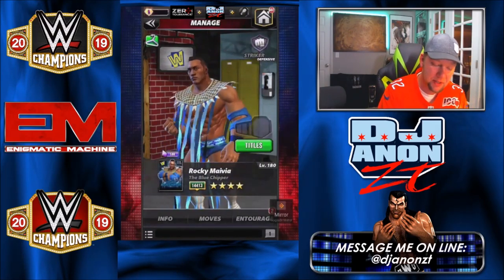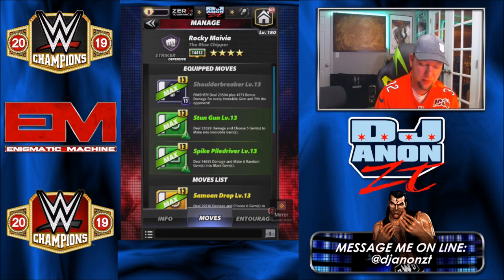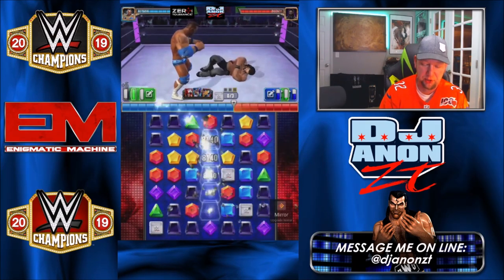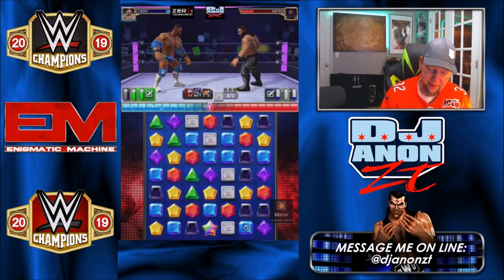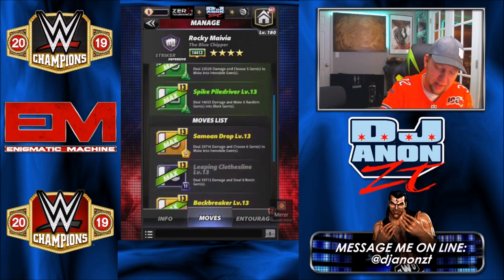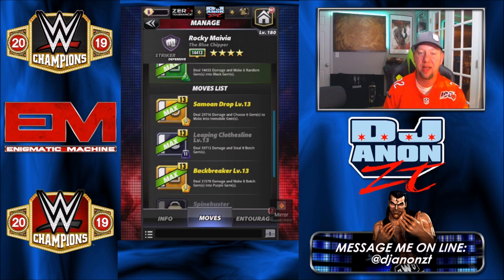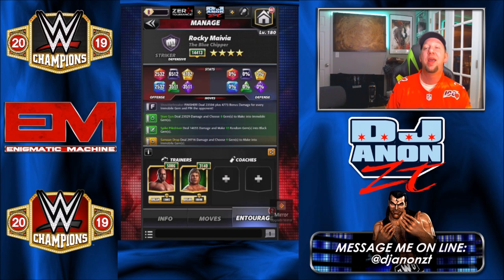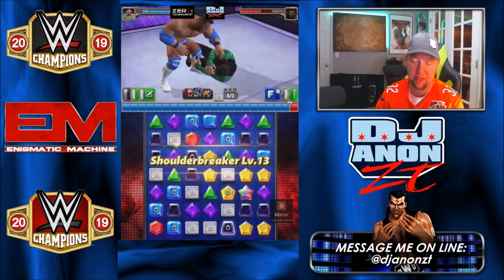4 Star Character Gameplay, Rocky Maivia "The Blue Chipper"- WWE Champions